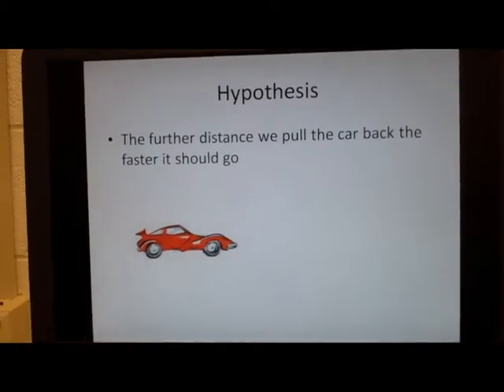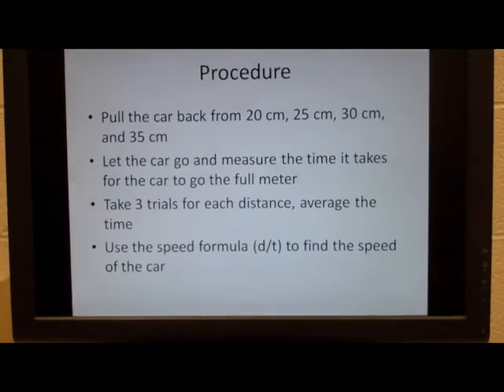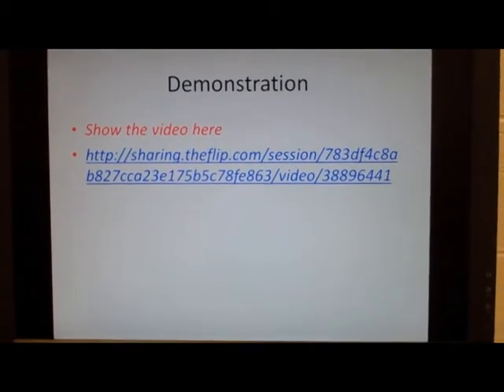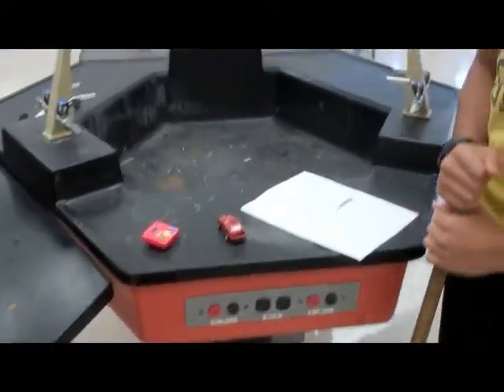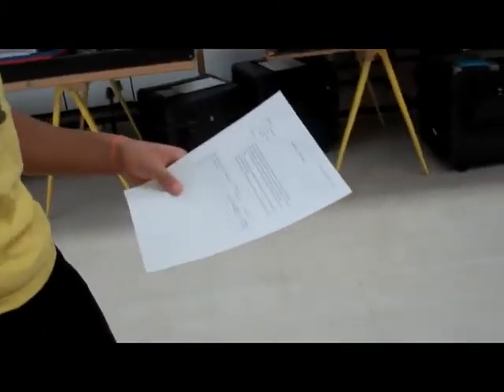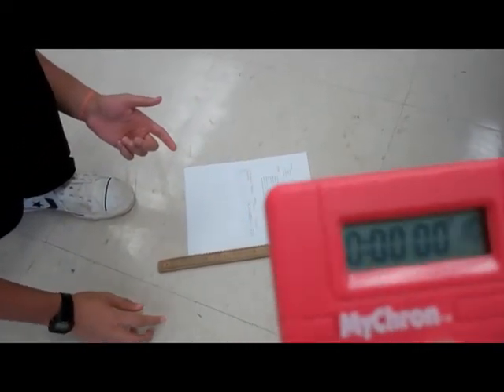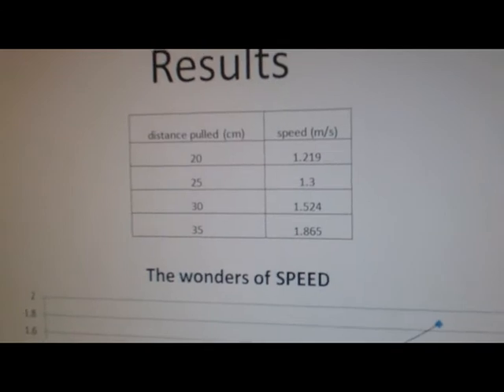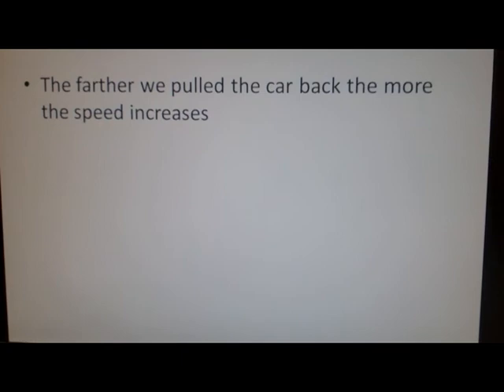Science project.dv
sci proj for cranbrook  physics class